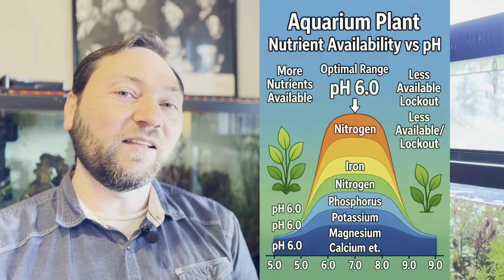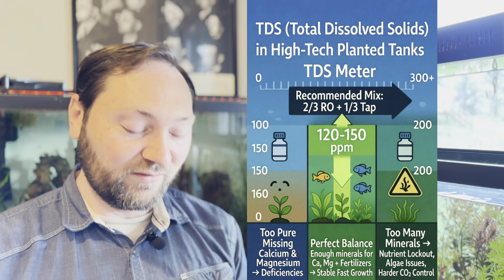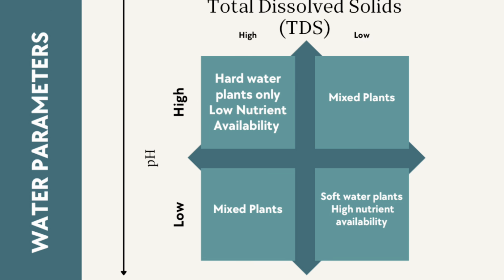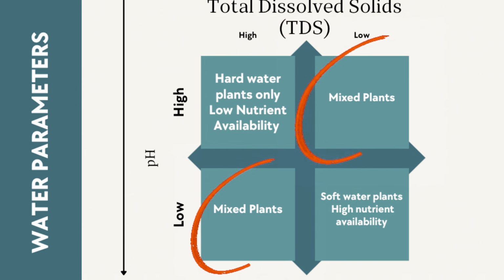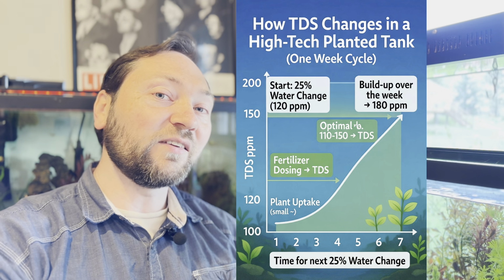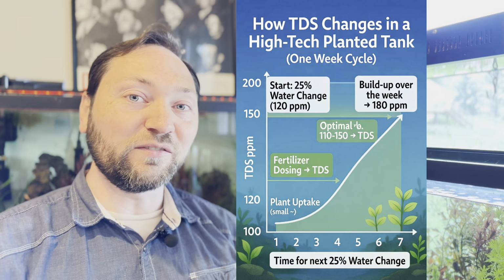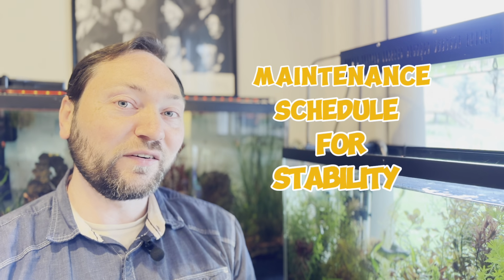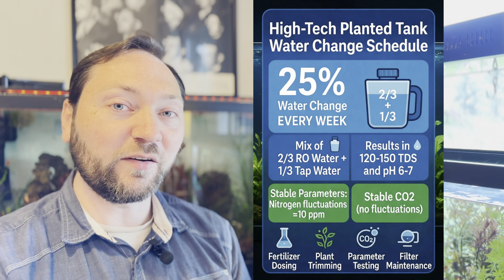Beginner to Pro FAST episode 4 The ONLY guide you need for RO Water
In Episode 4 of Beginner to Pro, we’re breaking down one of the biggest game-changers for high-tech planted tanks: RO Water.
If your plants are growing okay but not great, your CO2 isn’t dropping pH like it should, or you’re fighting mysterious deficiencies even when dosing fertilizer — this episode is for you.

RO Buddie

Vivosun pH and TDS pens

✅ Why most high-tech plants (Rotala, Monte Carlo, Buce, etc.) absolutely love soft water
✅ The huge problem with running 100% RO water (and why your plants start struggling)
✅ My exact mix: 2/3 RO + 1/3 Tap — the smart way to get perfect TDS (120-150 ppm)
✅ How this combo gives you stable pH, better nutrient availability, and explosive growth
✅ Water change schedule, TDS explained, and when to do your next change
Whether you’re just starting your first high-tech tank or trying to take your aquascape to the next level, understanding RO water is essential.
Drop your current TDS and GH/KH numbers in the comments — I’ll help you dial in your perfect mix!